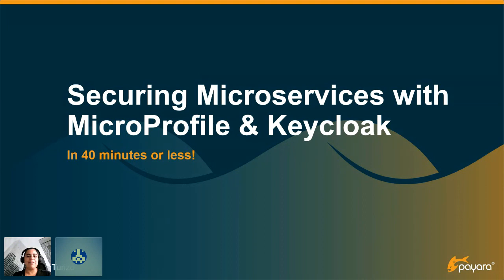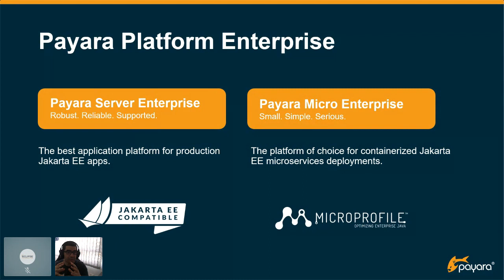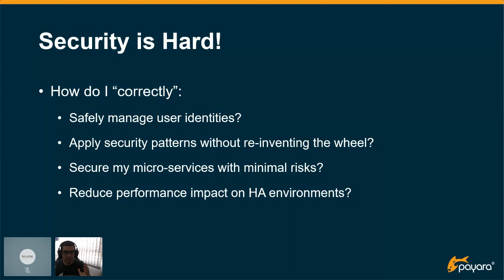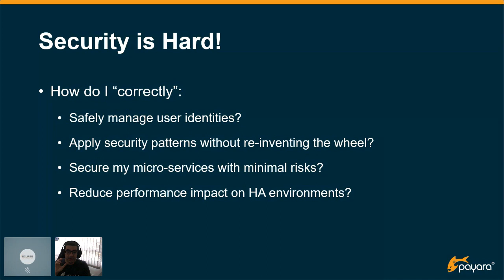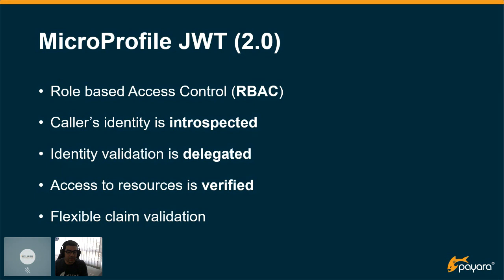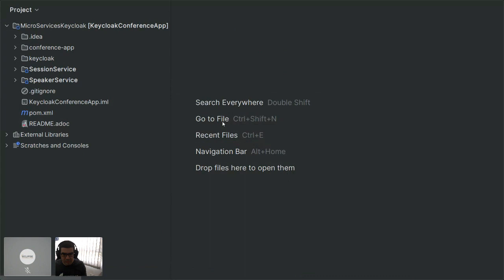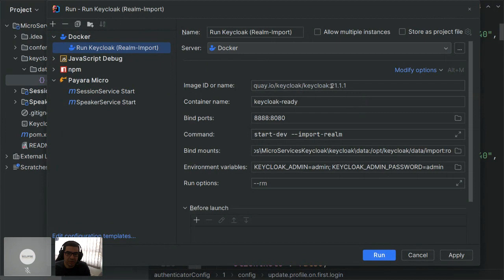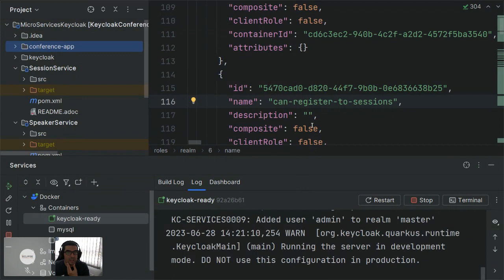Jakarta Tech Talk - Securing Microservices under 40 minutes with MicroProfile & Keycloak!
Implementing the correct security patterns is a common challenge that most application developers and consultants can get wrong in even the most common of scenarios. Reinventing the wheel is a common pattern that DevOps engineers do when integrating security solutions inside their applications (authentication, password validation, identity management, correct storage of user data, etc.). Keycloak is an open-source identity management solution that focuses on offloading this burden from DevOps engineers, allowing them to focus on the business aspects of their applications and simplifying their solutions in the long run.

This talk will focus on the benefits of using such a service with an enterprise application, with a live demonstration of a small application that uses the Eclipse MicroProfile APIs to correctly integrate it with Keycloak by way of the OpenIDConnect standards.